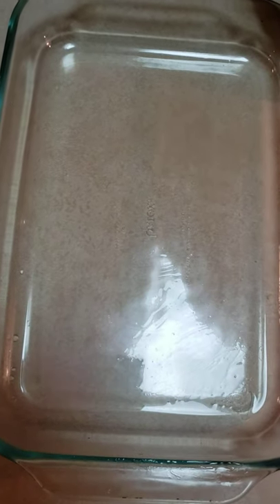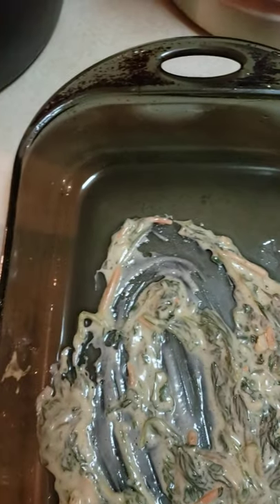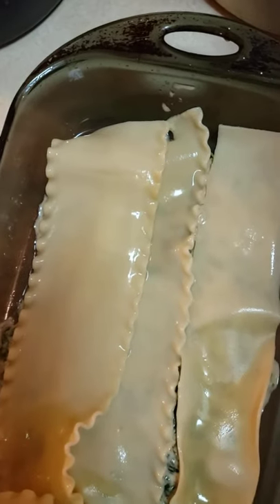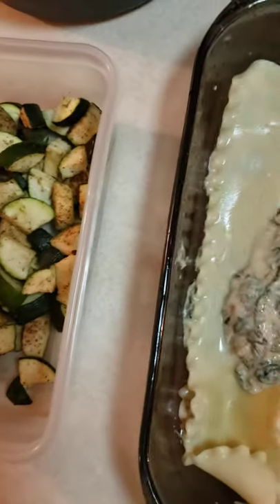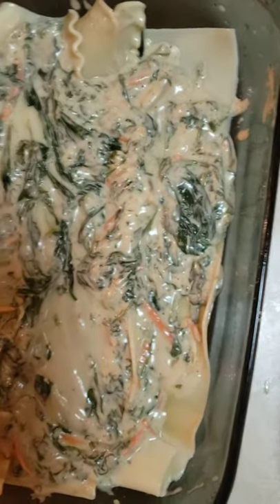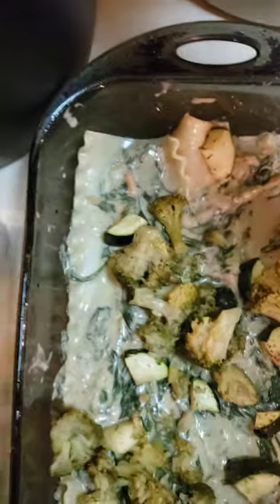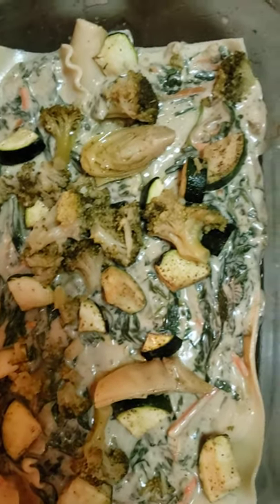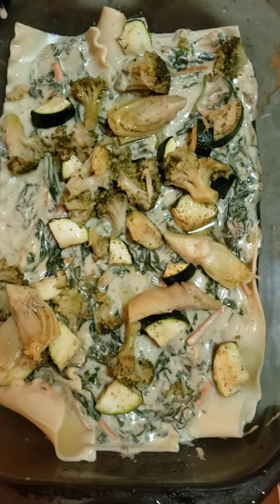Right quick before I take down. Vegetarian Lasagna Florentine